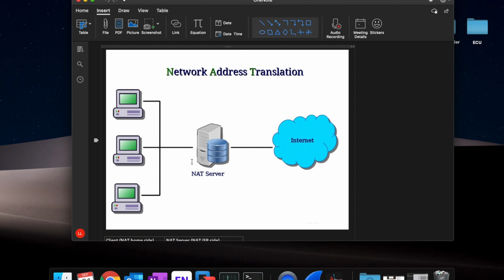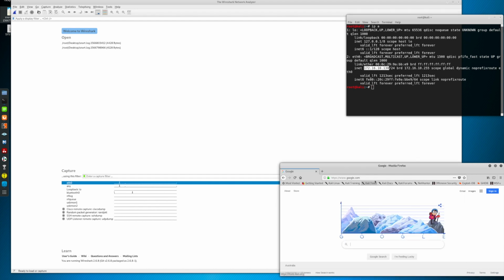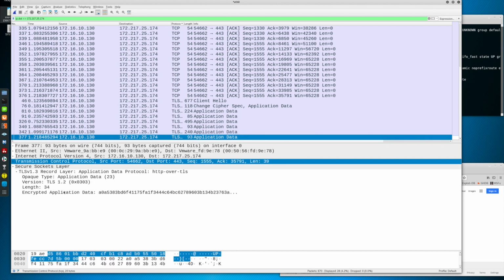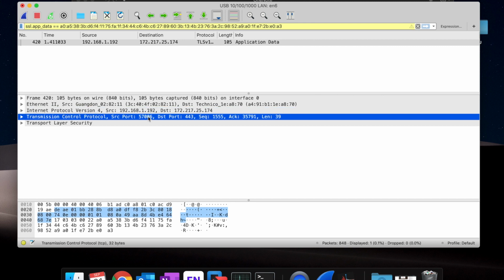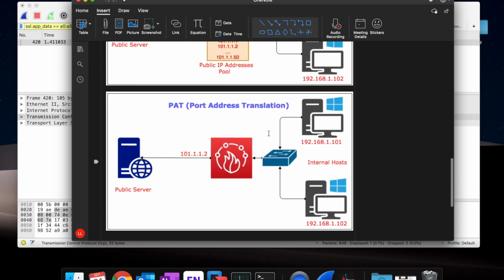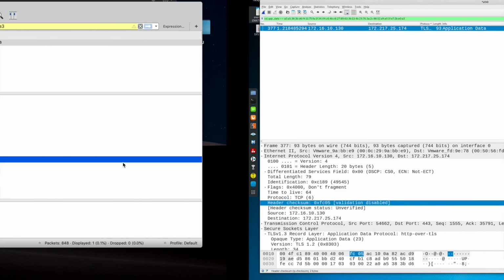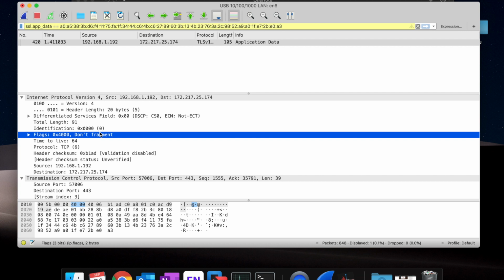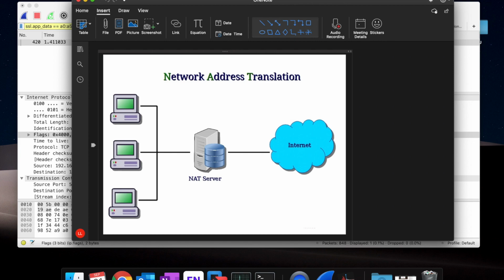NAT in Wireshark (10503705)